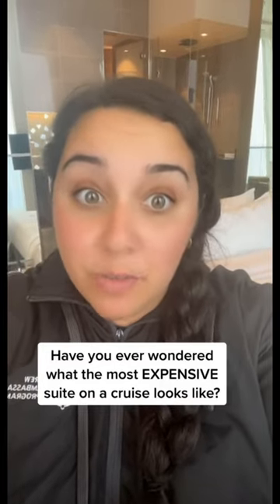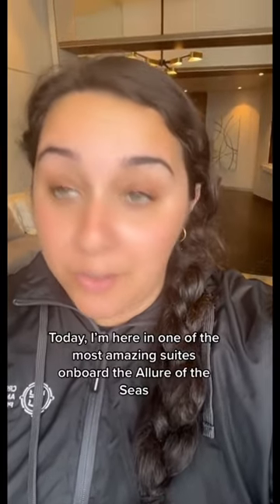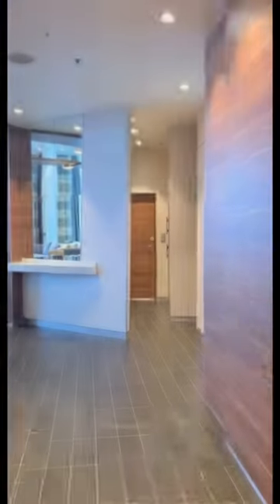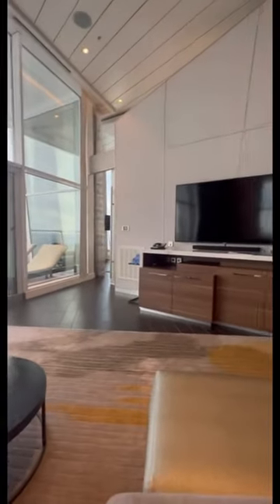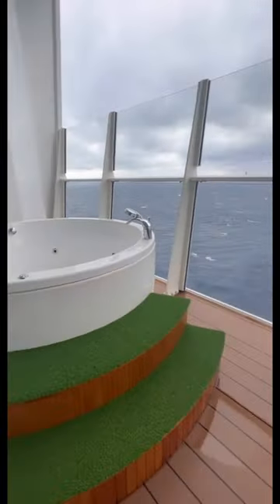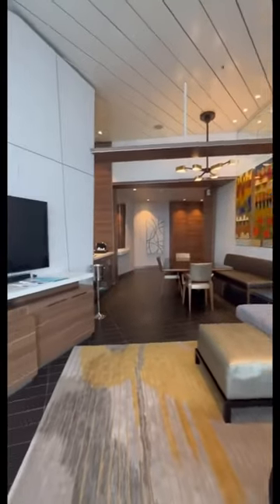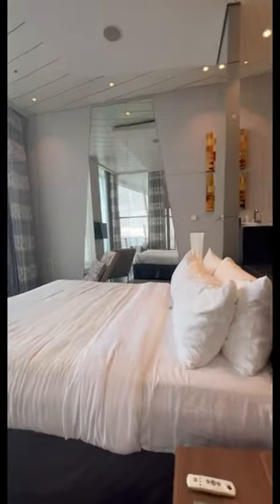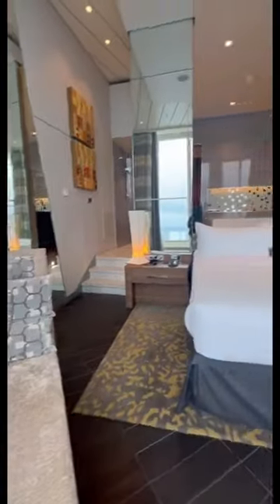Most Expensive Suite on a Cruise Ship